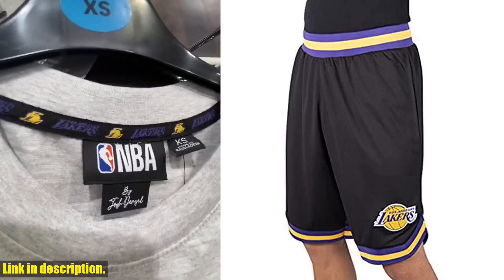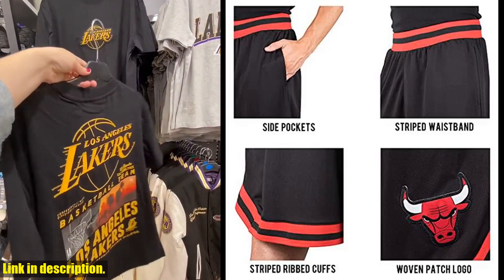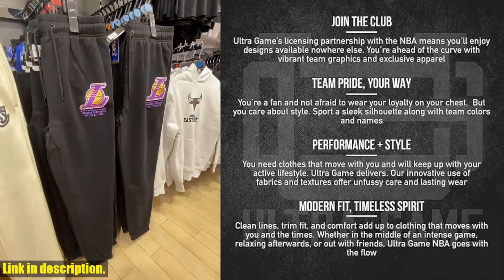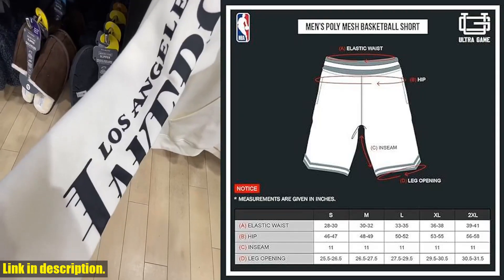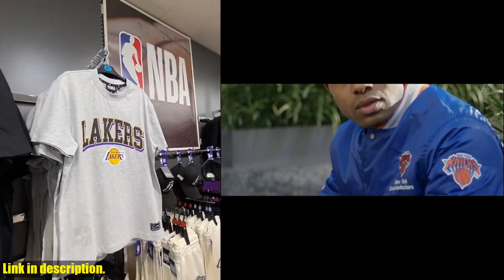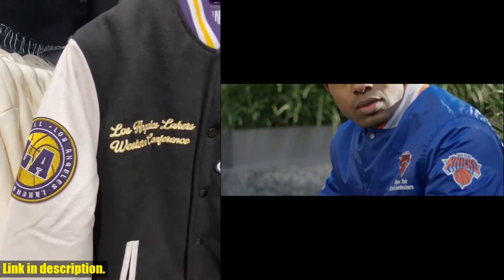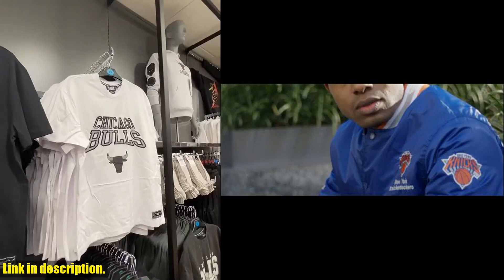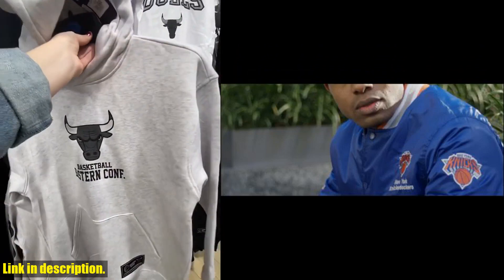Buy Ultra Game NBA Men&x27;s Active Knit Basketball Training Shorts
Buy and Review Ultra Game NBA Men&x27;s Active Knit Basketball Training Shorts on AMAZON Shop

PURCHASE LINKS:

- Ultra Game NBA Men&x27;s Active Knit Basketball Training Shorts

Step Up Your Game with Ultra Game NBA Men's Active Knit Basketball Training Shorts! | Amazon Review
Attention basketball enthusiasts! Crafted from premium, breathable materials, these shorts are engineered to keep you cool and comfortable, even during the most rigorous training sessions. The elastic waistband and drawstring closure ensure a secure, personalized fit, while the side pockets offer convenient storage for your essentials. Whether you're hitting the court for a pickup game or honing your skills at the gym, these shorts are designed to enhance focus and performance. Plus, with the iconic NBA logo, you'll feel like a pro every time you suit up. Ready to elevate your game?